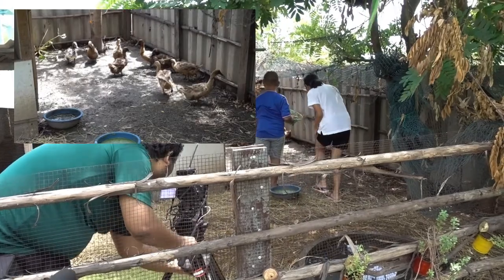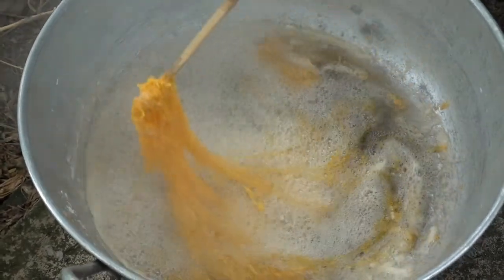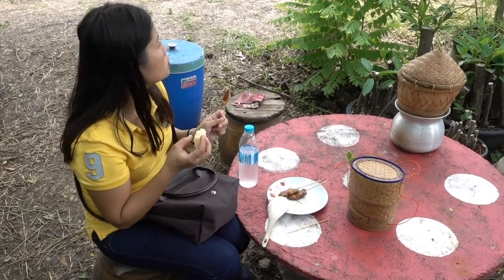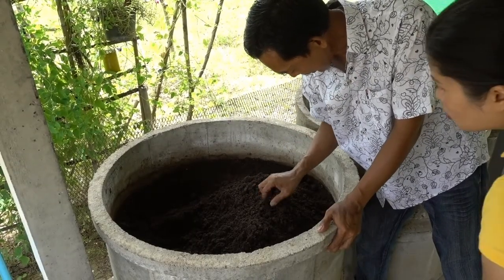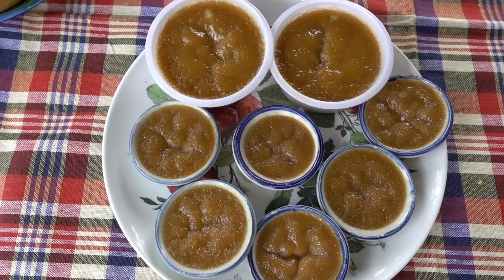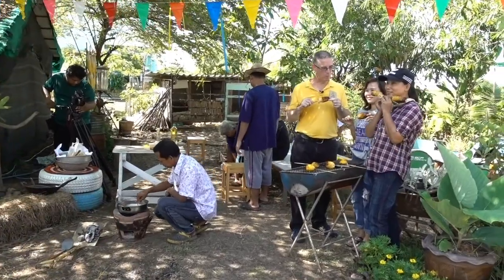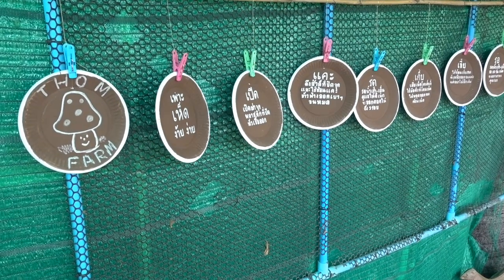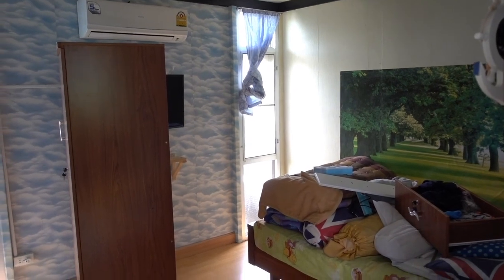Thai Organic Farm Ayutthaya Filming with NBT TV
We had the pleasure of being invited to video alongside an NBT film crew at a friend’s organic farm in Ayutthaya.   The TV crew was filming a program directed at getting kids out of the house by promoting a simple but healthy rural lifestyle, showing them the steps taken between the field and the plate.

It was a fun filled day, but the TV crew did at times get in the way of our important video work.  LOL

Thom Farm has been set up to operate using the guidelines outlined by the King, which promotes a simple life and self sufficiency for Thai people.

We hope that you enjoy watching this video.

Please put any questions that you might have in the comments section below.  I will do my best to answer as quickly and as accurately as possible.

We look forward to seeing you back here again very soon.

Take care
Brad & Ta